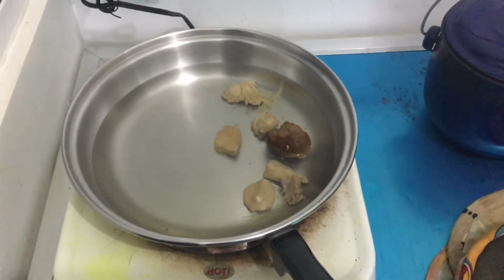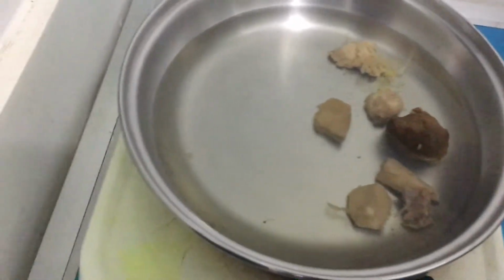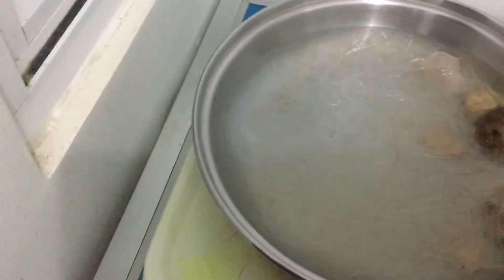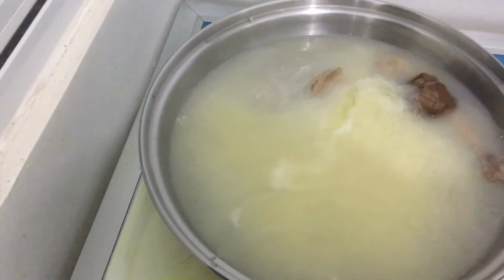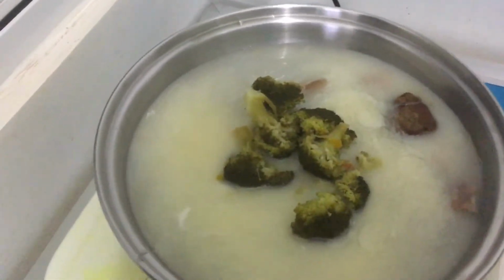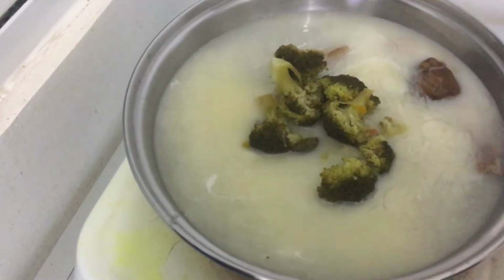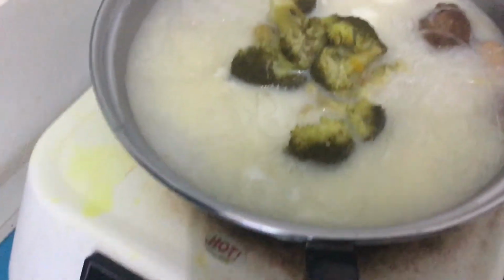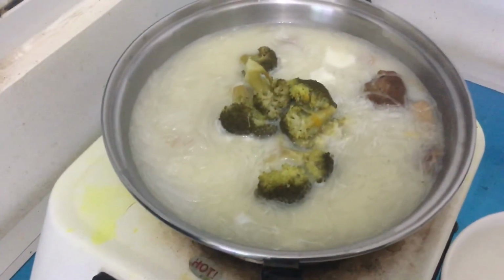Chicken Sotanghon Soup with Egg,broccoli